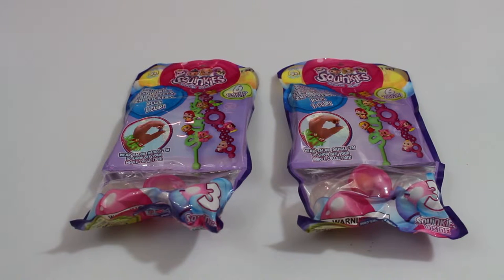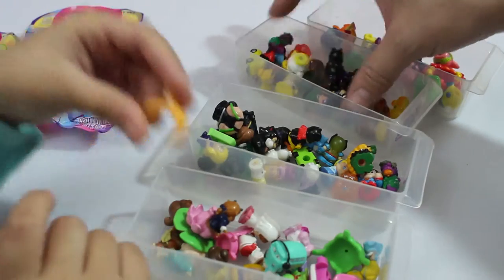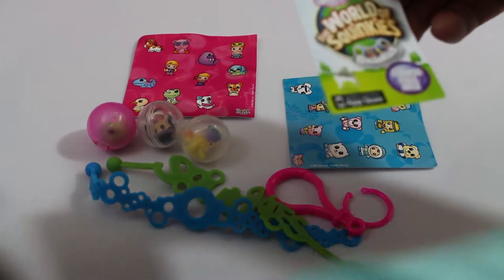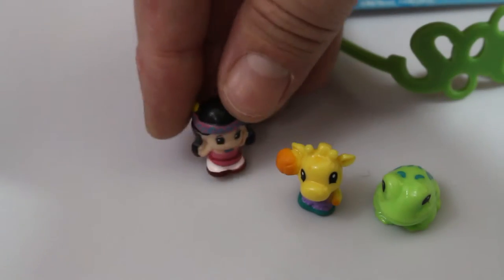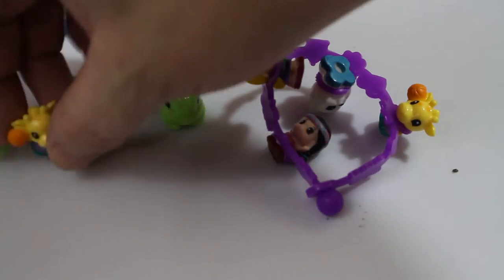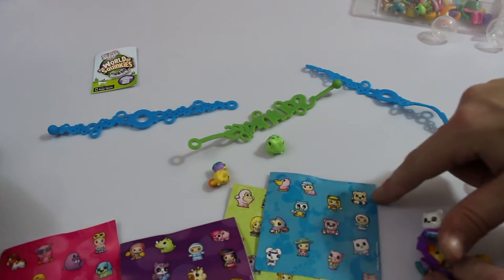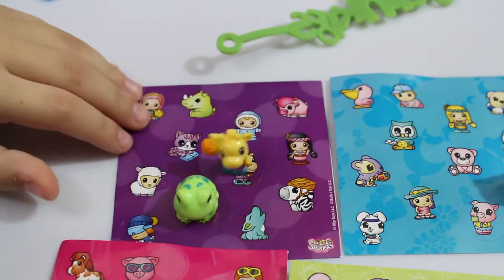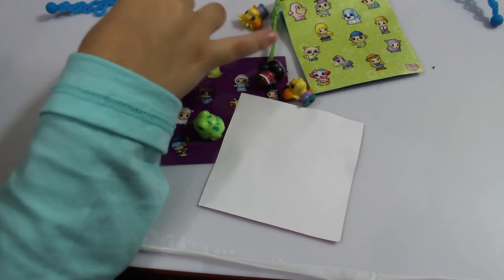Squinkies - 2 Surprise Packs With Bracelets, Stickers & More!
We open up 2 Squinkies Surprise Packs and get 6 squinkies with bracelets and stickers! Should we get more??? Let us know.